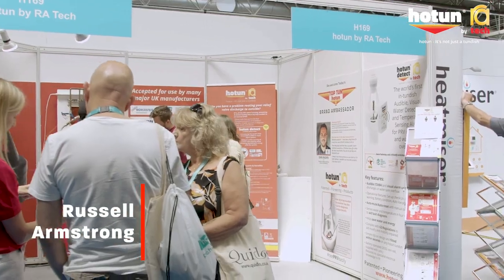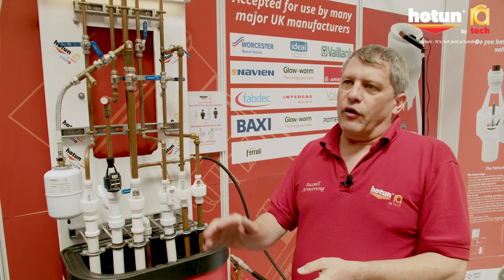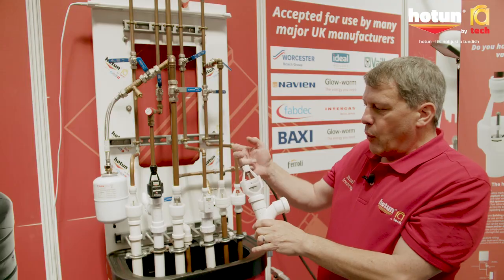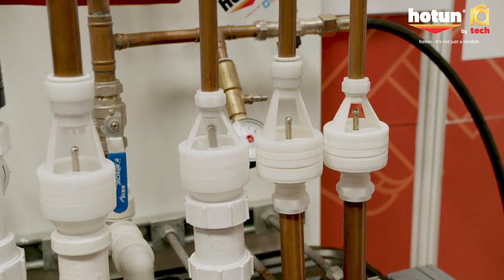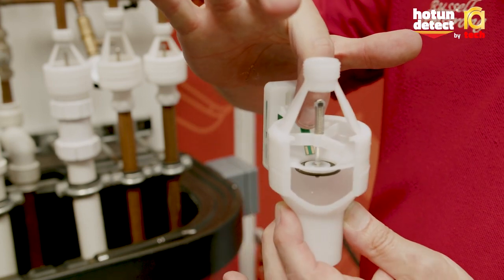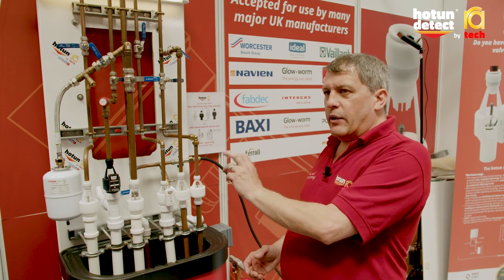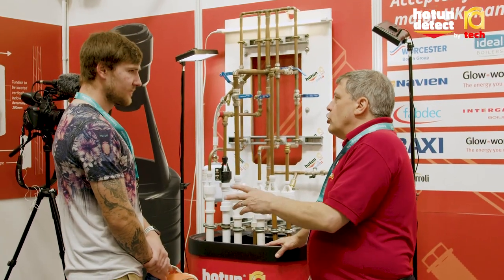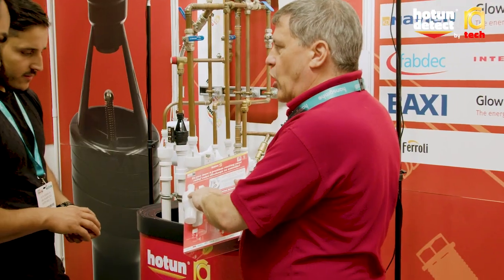hotun Demo at the Installer Show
Learn how the revolutionary hotun works, the reason it's unique and why all boiler installers and maintainers should be fitting it on boilers now!